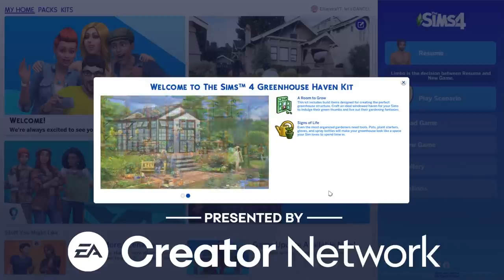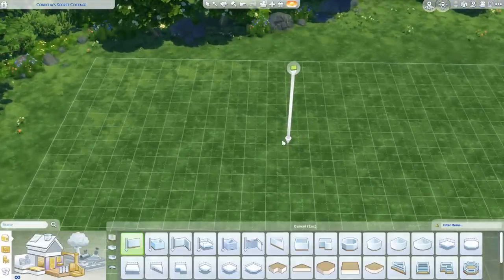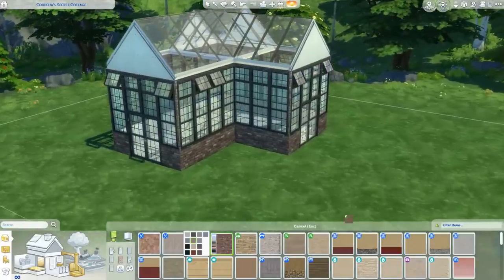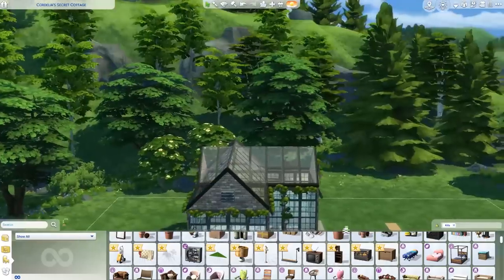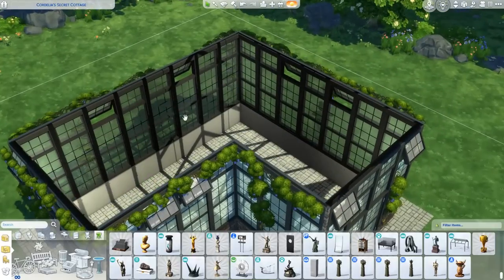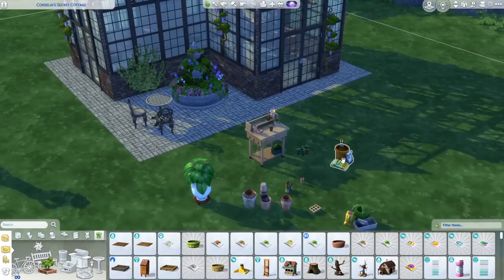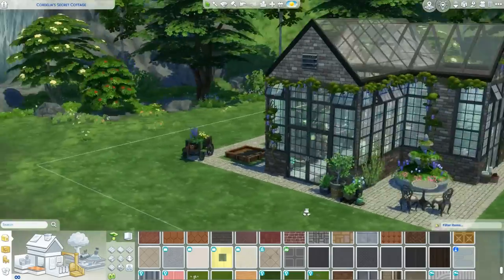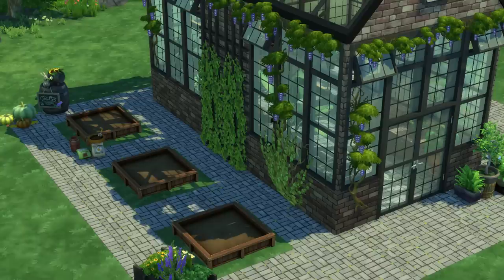I built my DREAM GREENHOUSE with the new kit! 🌱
Presented by EA Creator Network! The two new kits are out, so lets build my dream greenhouse using the new Greenhouse Haven Kit! What do you think? 💚 OPEN FOR MORE

You can find this build in the Sims 4 Gallery under my username ElliandraYT or under the hashtag elliandra.